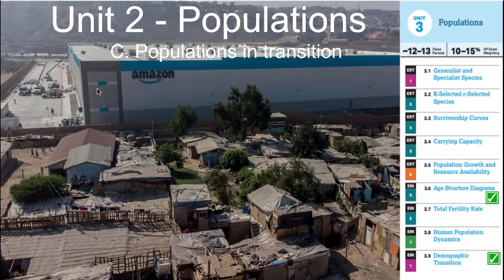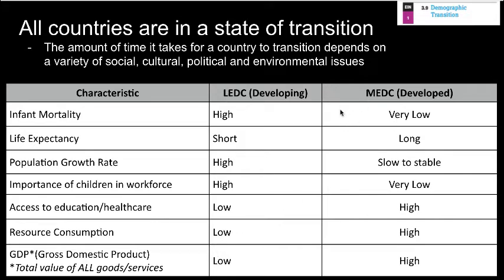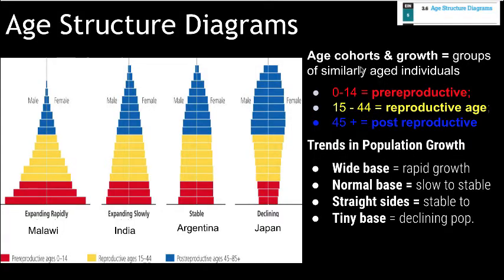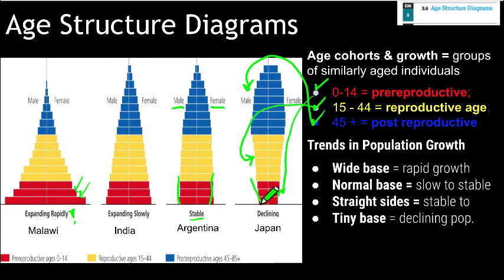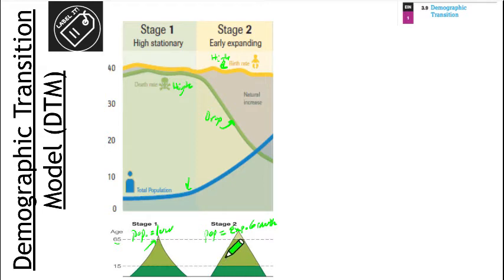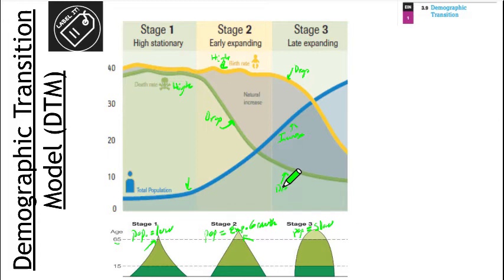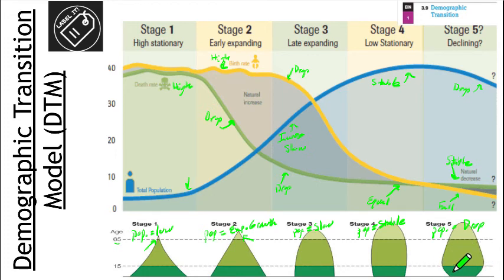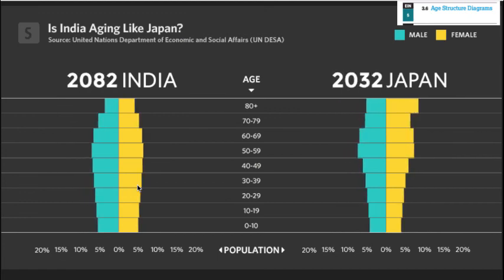APES 2C Notes - Population growth & the Demographic Transition Model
AP Environmental Science - Unit 3 Populations  - Unit 2C Notes - The Demographic Transition model. Countries are in a constant state of transition based on the unique interplay of social, political, economic and environmental factors. Age structure diagrams (population pyramids) show detailed demographics of the age breakdown of males and females in a population. These are typically rapid growth, stable, or declining. The demographic transition model shows how typical populations develop over time from Stage 1 to a stage 4/5.